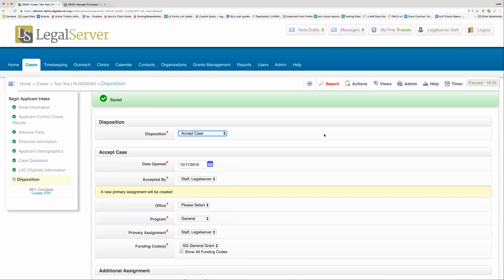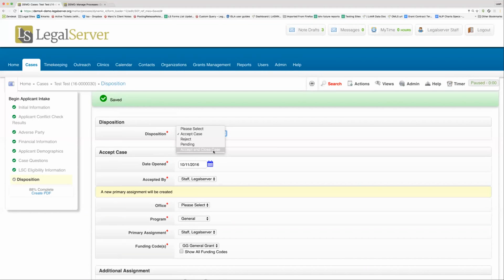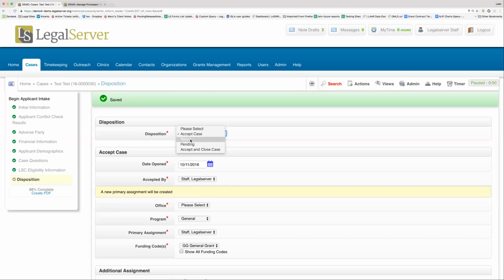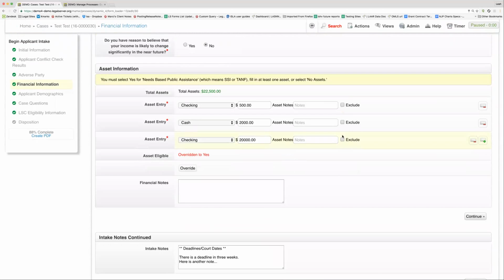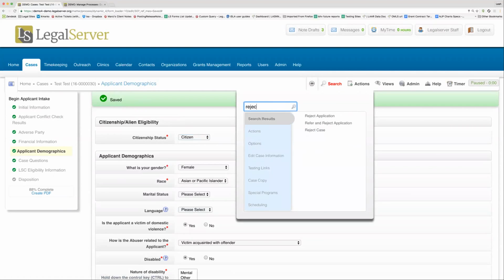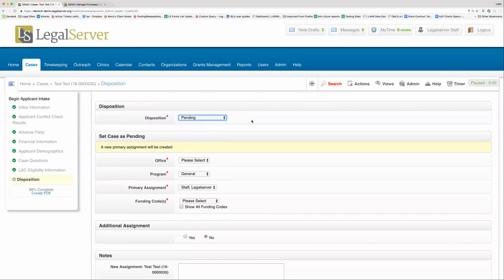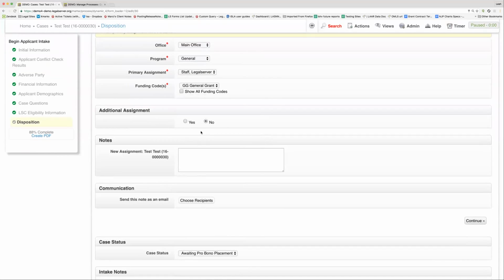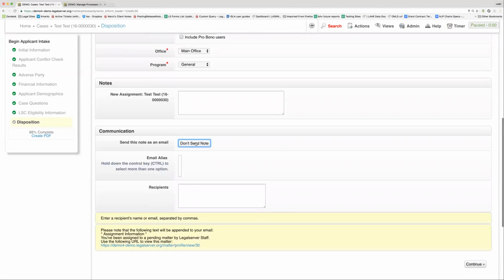Disposition Intake Page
How to dispose of an intake once you've entered the intake information.